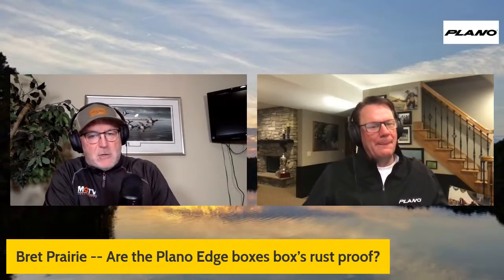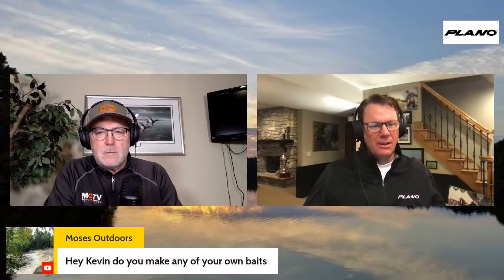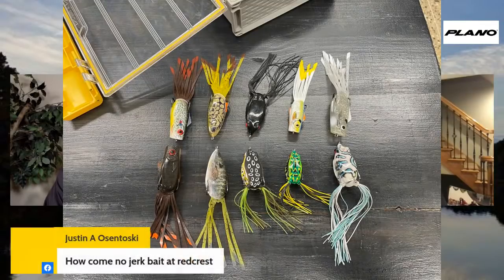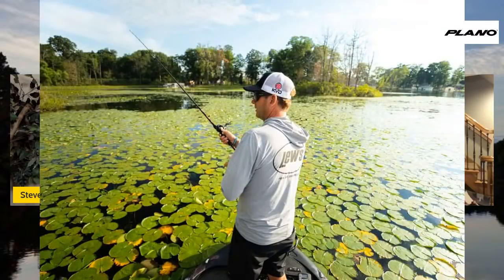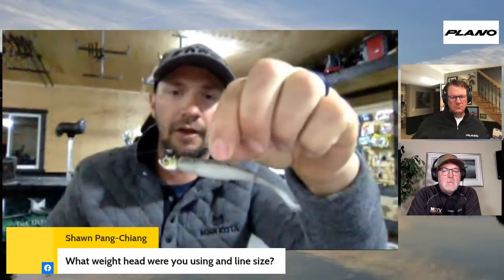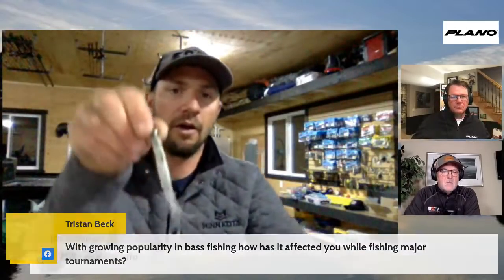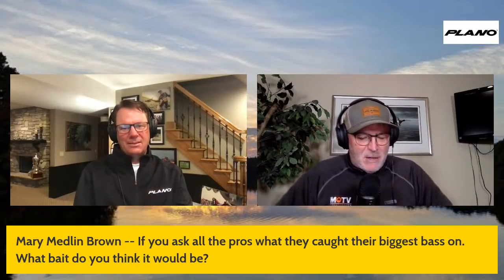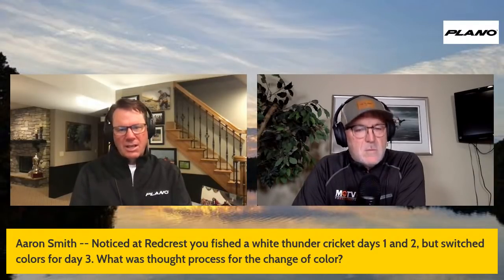College of Bass Ep 5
Join Kevin VanDam and Steve Pennaz for pro tips on how to catch more bass.